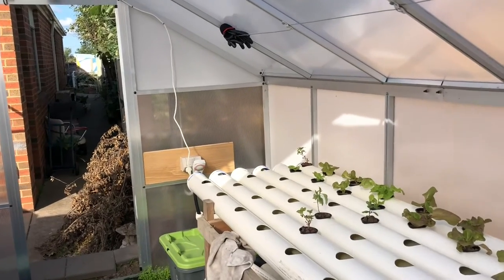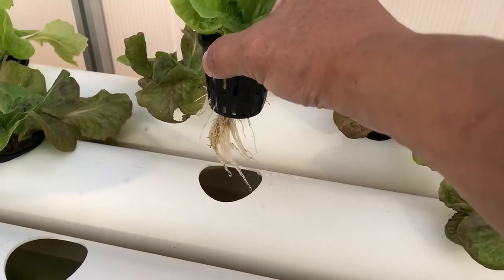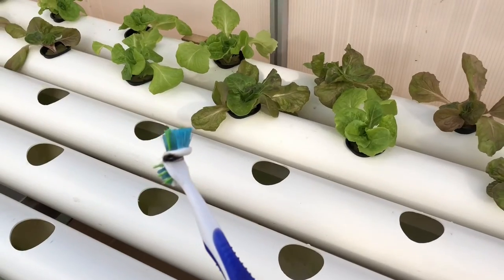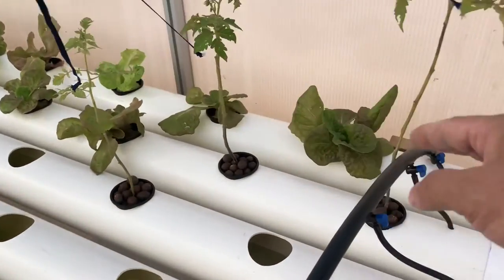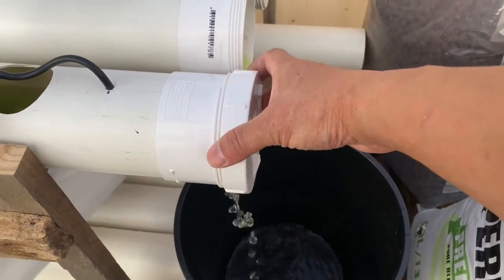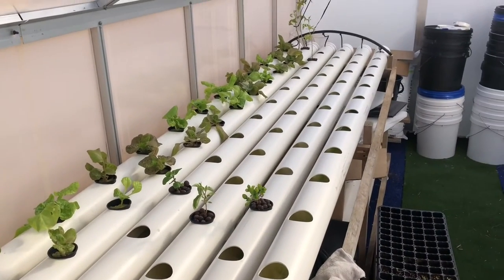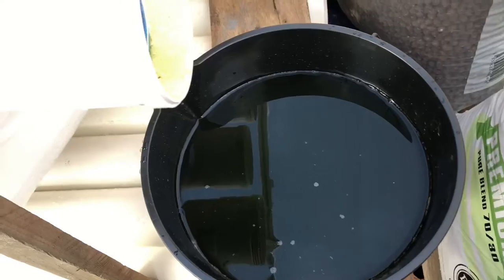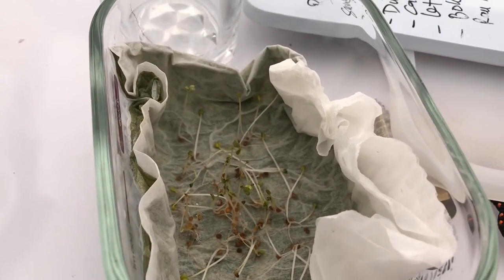1 week old Hydroponic system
Checking on my system just a week old and found algea direct with light. I made it easy to drain and clean. Hope I can get some of your experience suggestions.